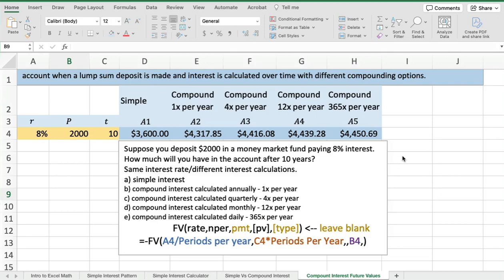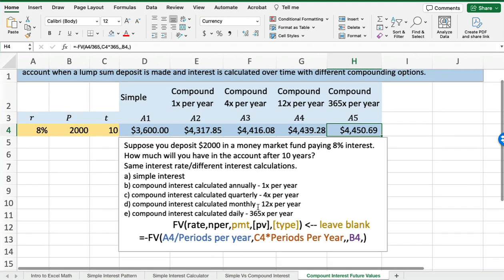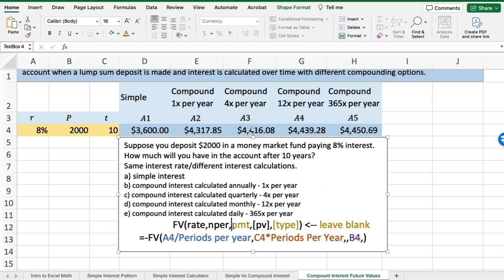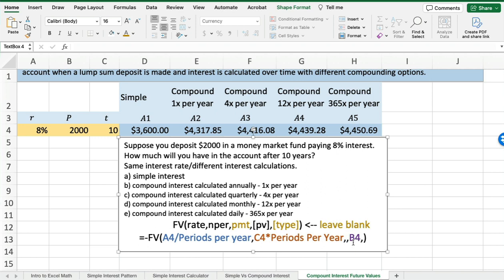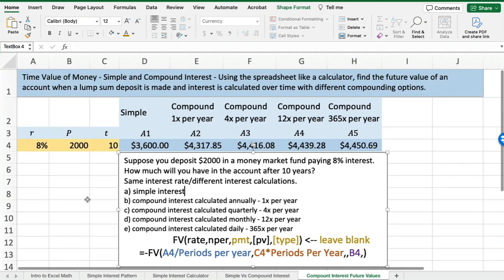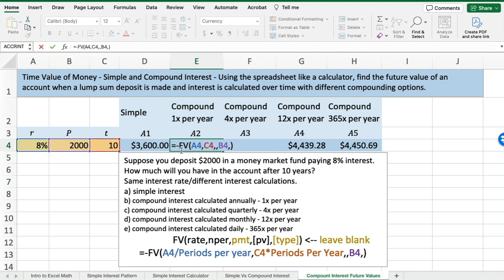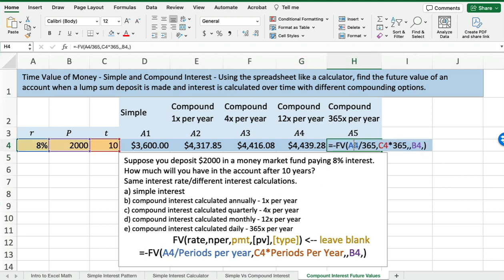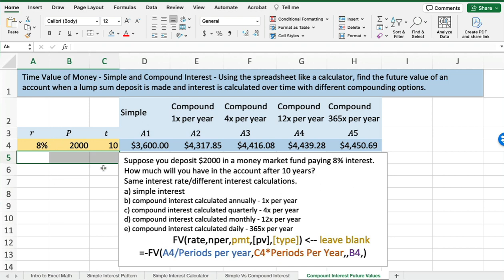Time Value of Money – Compound Interest – Calculate Future Value with Multiple Interest Periods